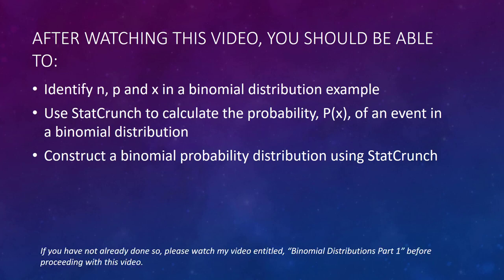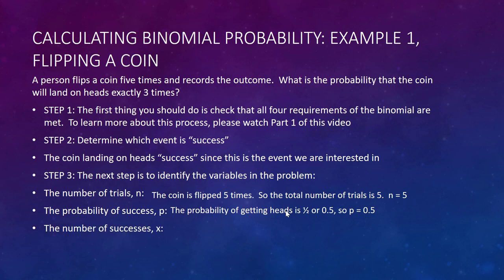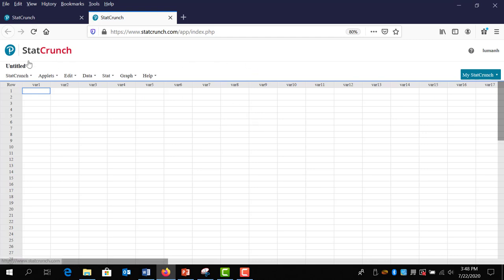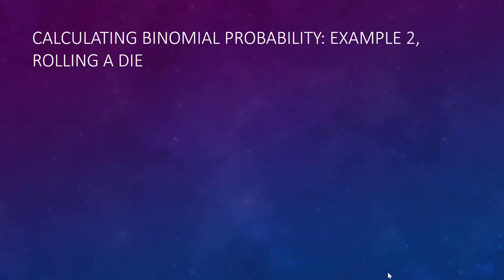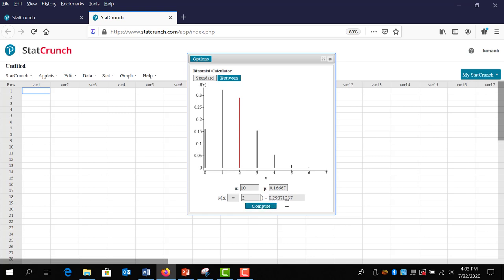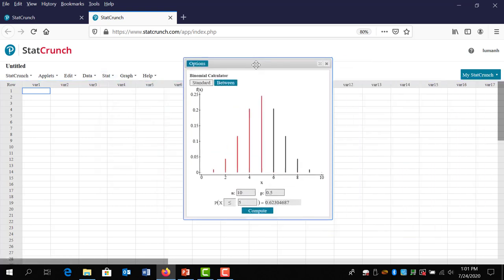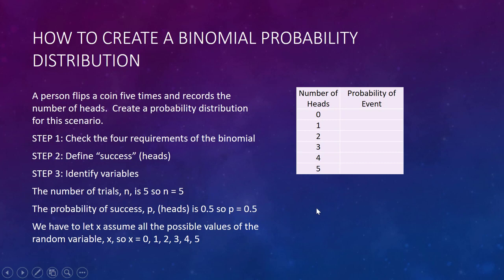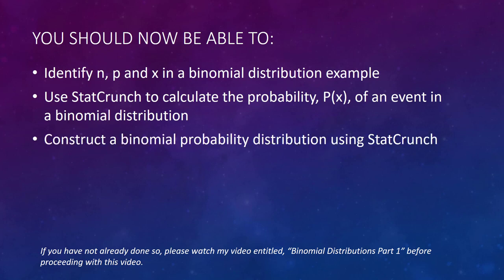Binomial Distributions Part 2 (Equalities)